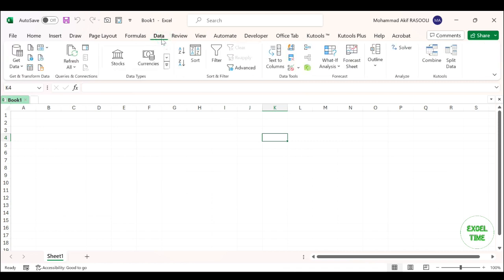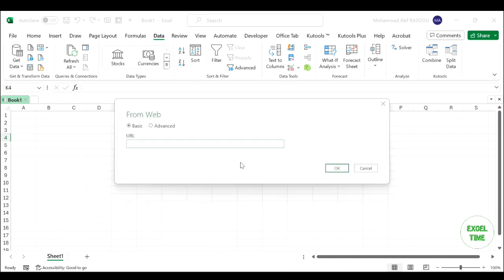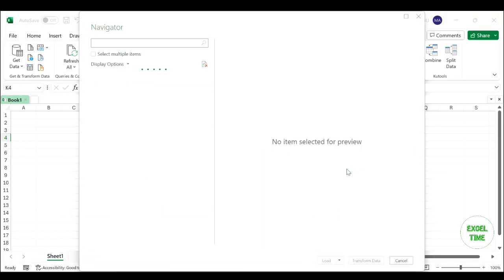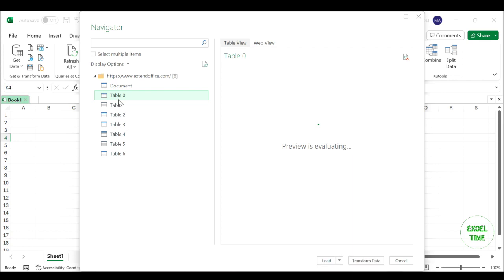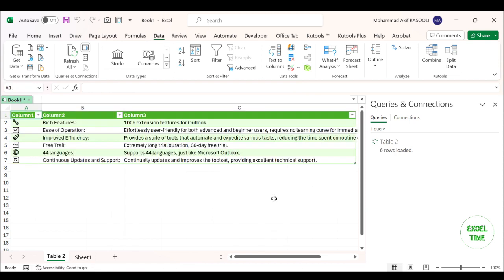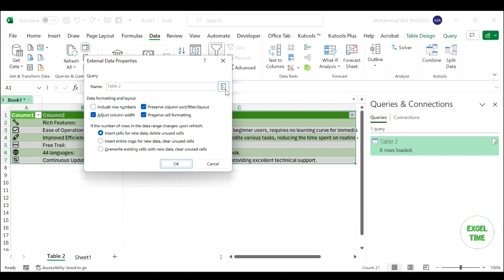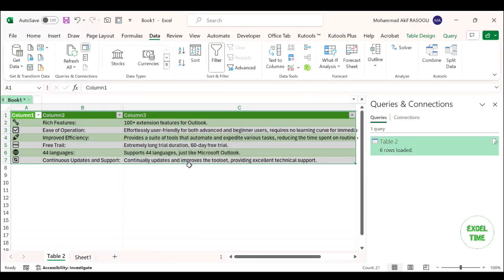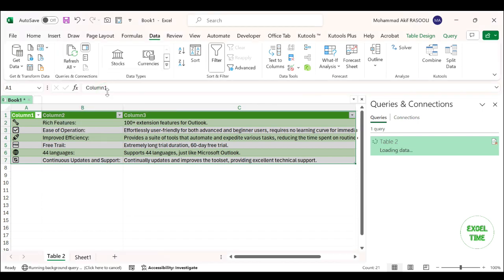How To Import And Connect A Website In Excel